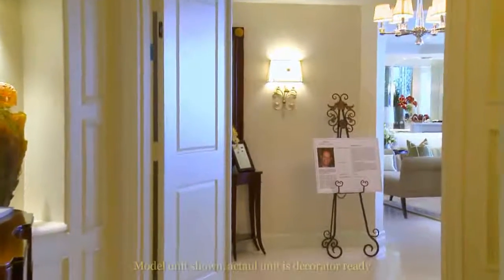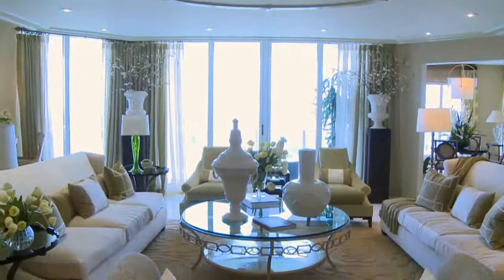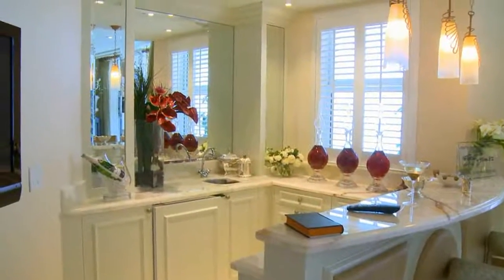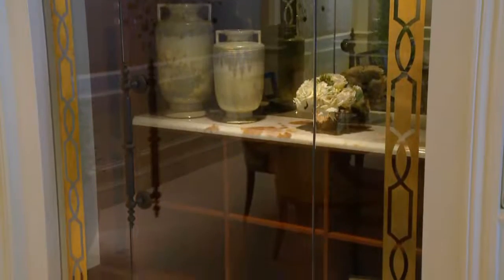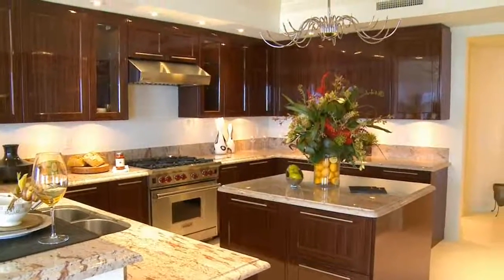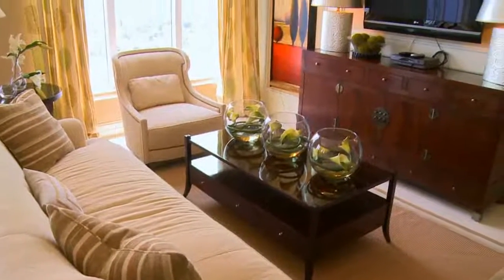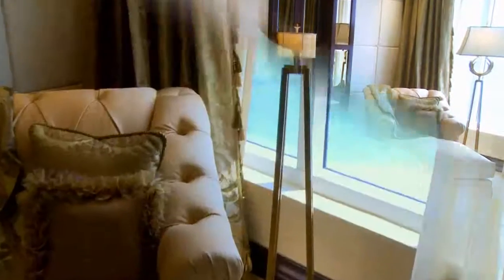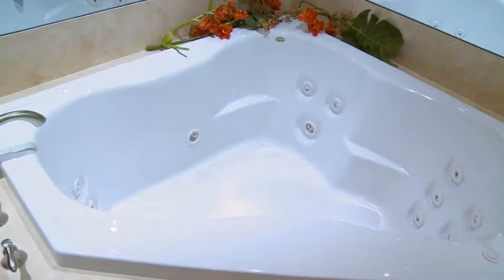2700 North Ocean Dr Unit# 1903A Singer Island Florida 33404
By Hometakes.com
2700 North Ocean Dr Unit# 1903A Singer Island Florida 33404